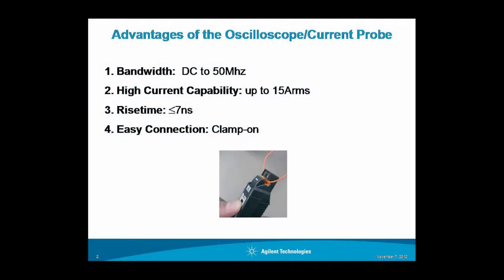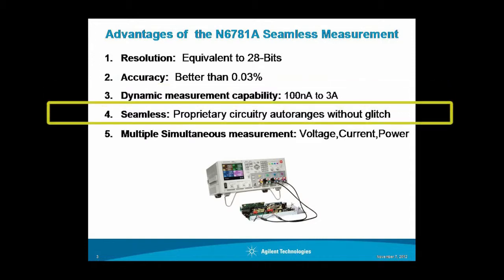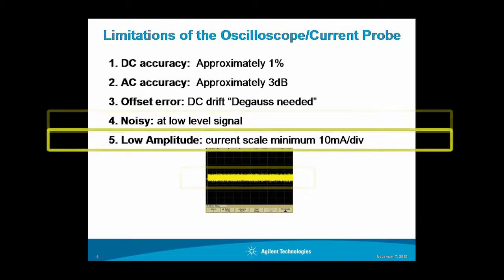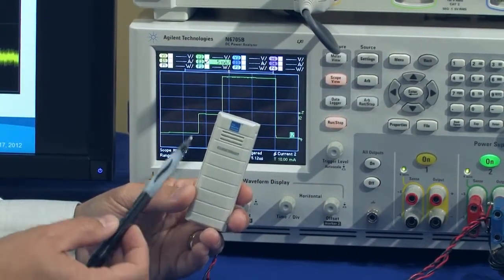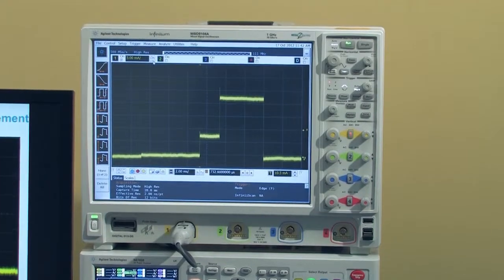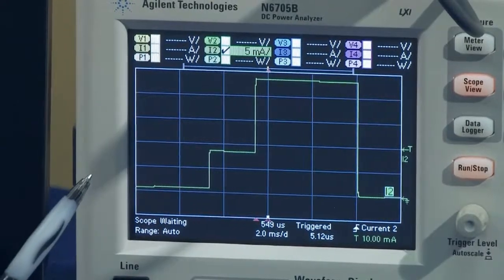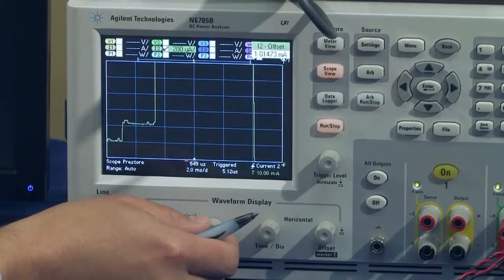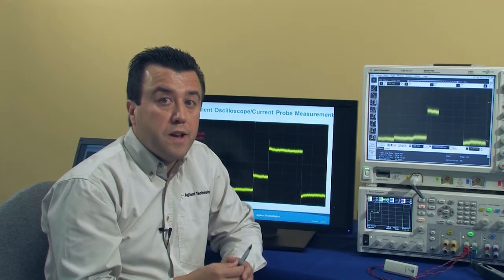Current Probe W Oscilloscope Compared to Seamless Current Measurement on N6781A Source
Compare a low level current measurement using a current probe and oscilloscope to a N6781A Source Measure Unit.
Battery life can be greatly improved by characterizing current drawn from a mobile device. Based on the current profile enhancements can be made to reduce the average current. A SMU with seamless current ranging allows better characterization of low level currents